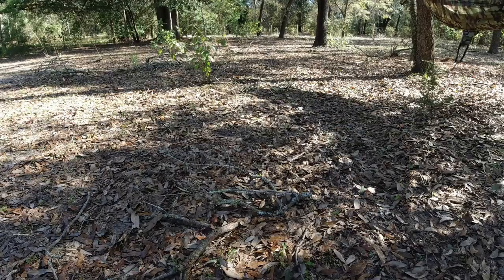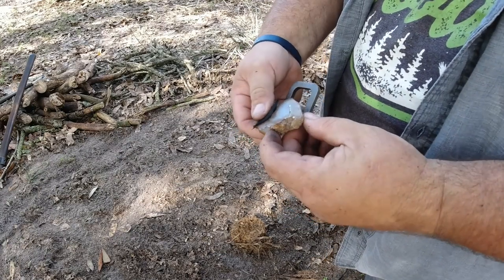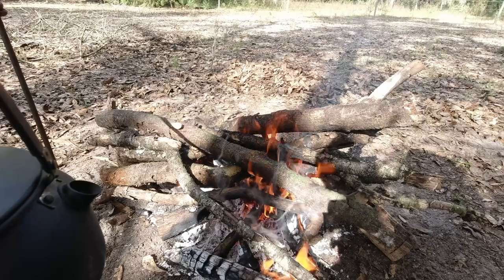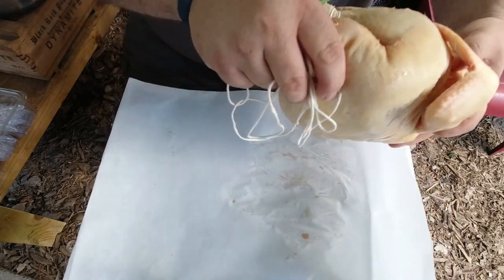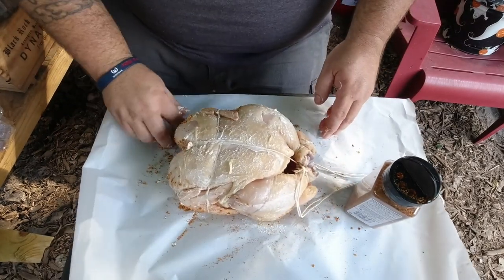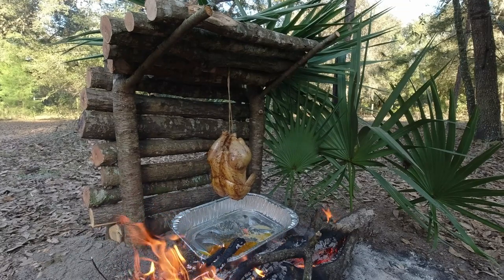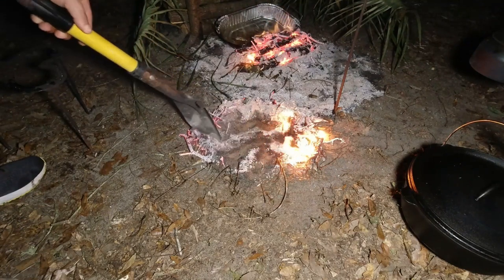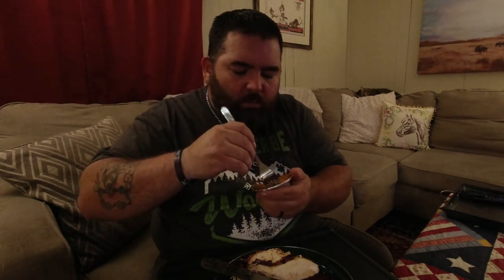Bushcraft Cooking -Thanksgiving Dinner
Happy Thanksgiving guys, I had a really good time making this video even though it didn't quite go as planned!!!

fire kit: